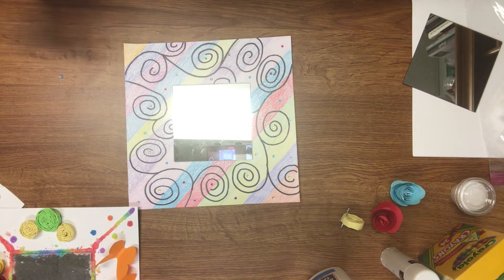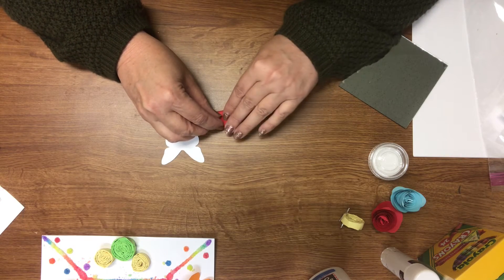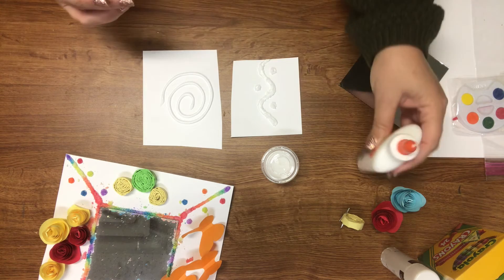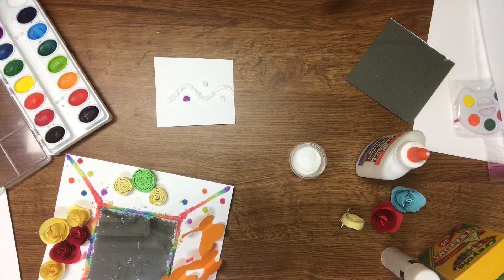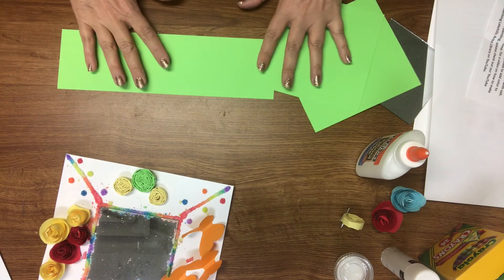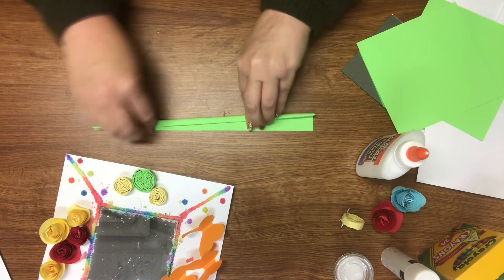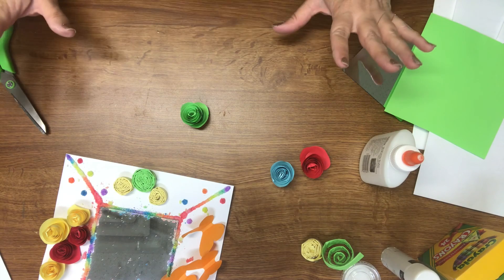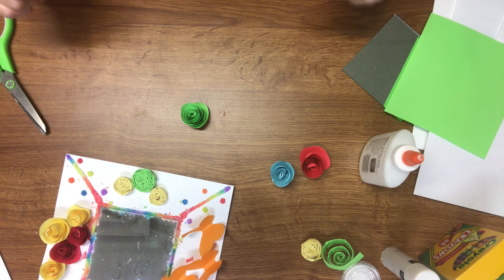Mirror Mirror Craft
In the first Summer Reading video for 2021, Ms. Dianna teaches you how to decorate your mirror frame with the materials supplied in the Lakehills Library Make-a-mirror kit. You can pick up your Summer Reading crafting kits  June 7th-July 31st, with a new kit each Monday. Have fun and read books!